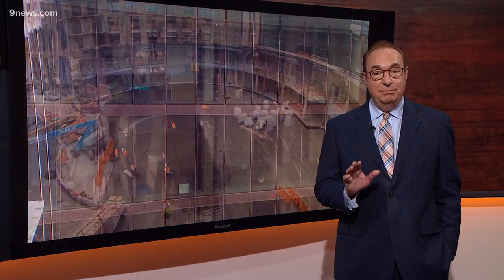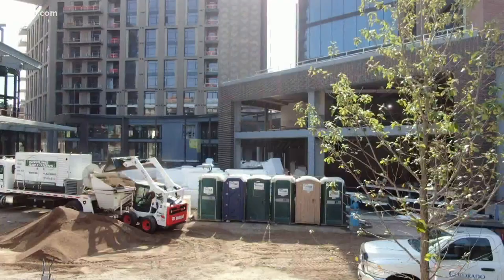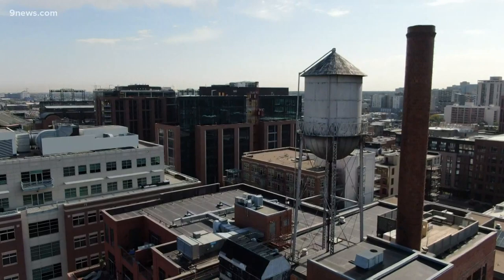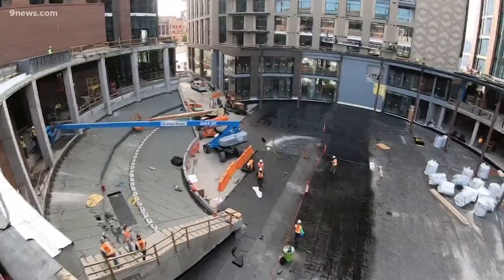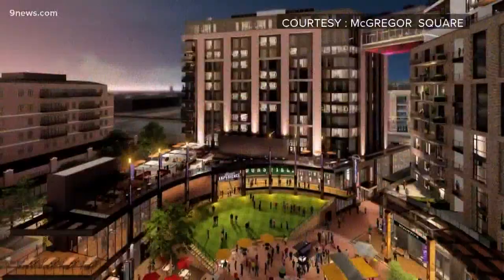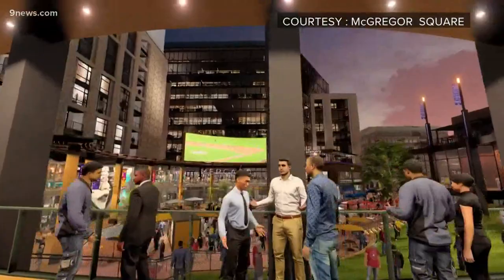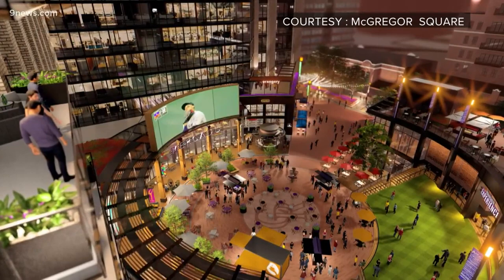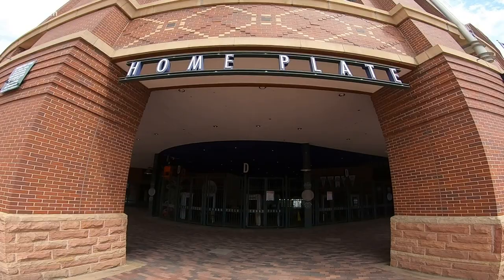McGregor Square construction now in its final stages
McGregor Square is the huge complex under construction across from Coors Field. Jonn Glasgow gives a preview of what to expect when it opens in a few months.

9NEWS (KUSA) is located in Denver, Colorado.